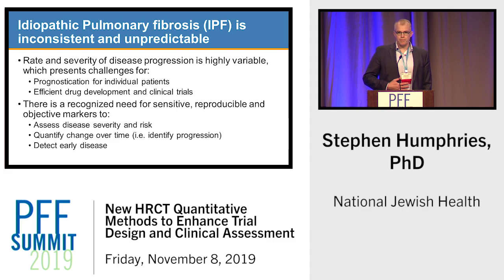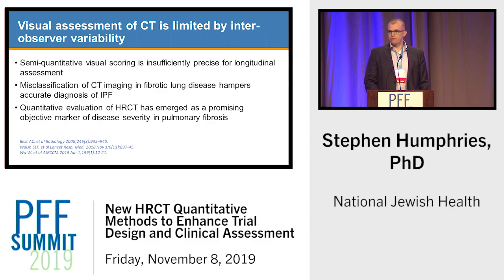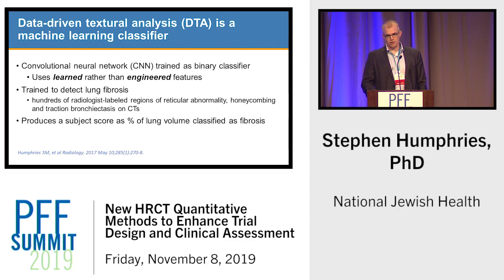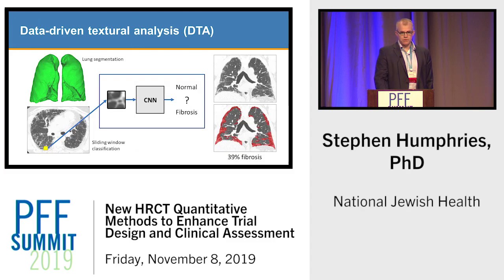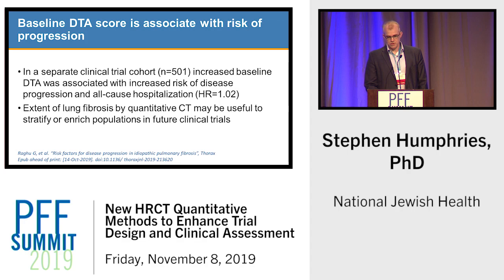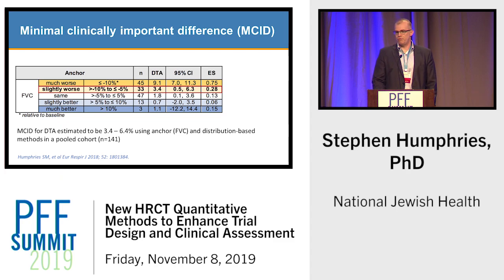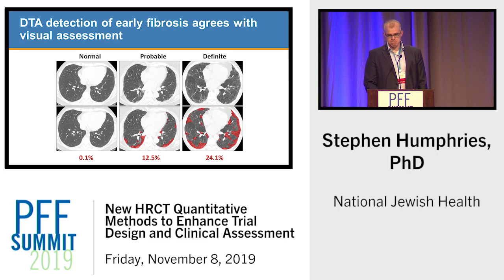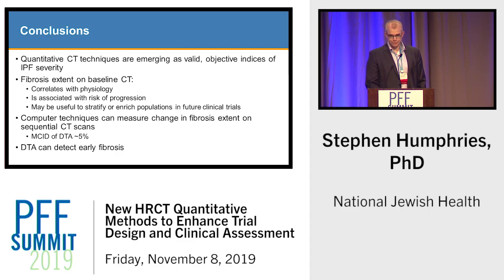New HRCT Quantitative Methods to Enhance Trial Design & Clinical Assessment | Stephen Humphries, PhD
Stephen Humphries, PhD of National Jewish Health discusses how quantitative CT techniques are emerging as valid, objective indices of PF severity, and that computer techniques can detect early fibrosis and can measure change in fibrosis extent of sequential CT scans.

This presentation is protected by U.S. and International copyright laws. Reproductions and distribution of this presentation without written permission from the Pulmonary Fibrosis Foundation is prohibited.